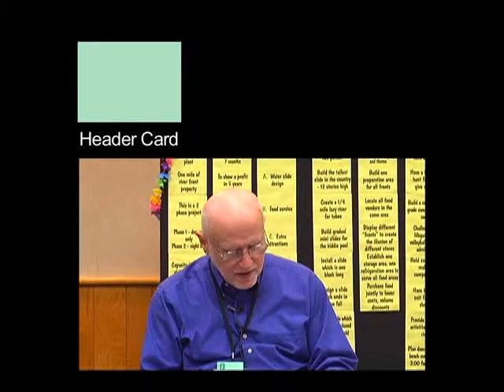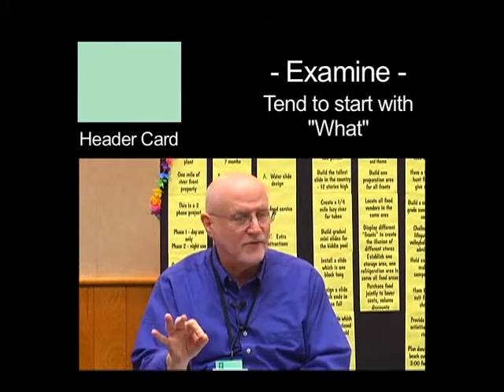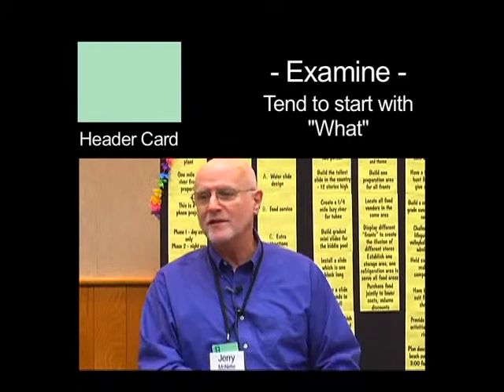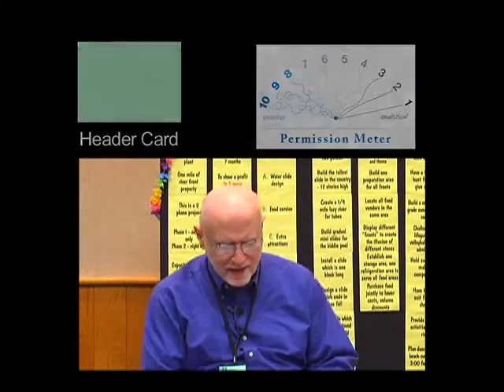12 Design Headers.mp4